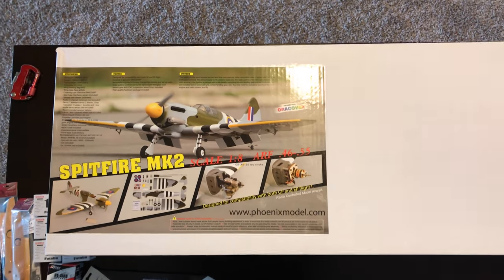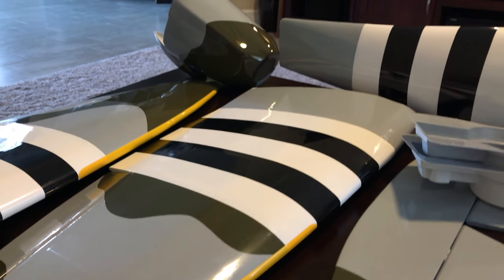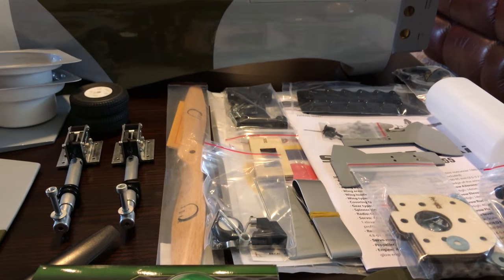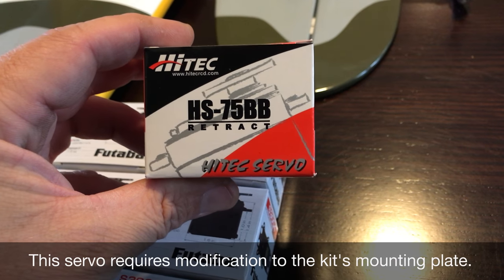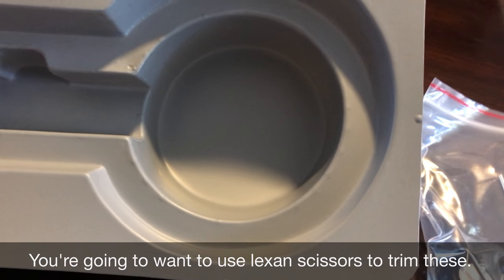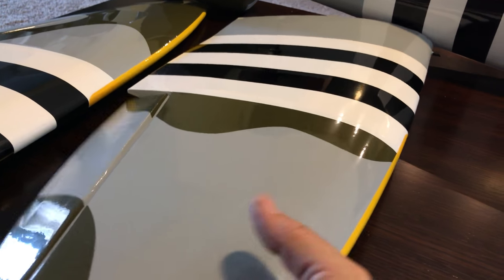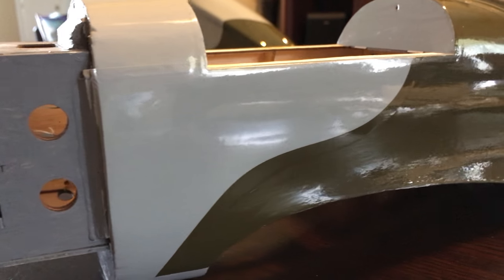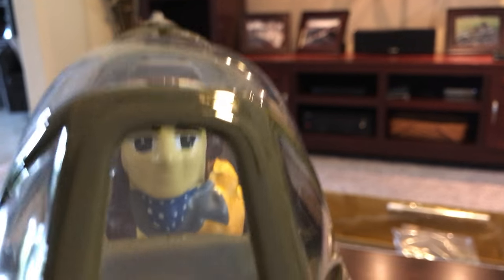Phoenix Model 55" Spitfire RC Plane Unbox Review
This is the Unbox video of the Phoenix Model Spitfire RC Airplane.

Spitfire MK2
Scale 1/8"
Weight 3200g (spec max)/7.05lbs

MAS 13x8x3 (5s)
Watts 1055 @ 57a - (62a motor spec max)
Watts/lb = 149.6
Thrust 4256g/9.38lbs = 1.33:1 thrust:weight
MK2 FS Top Speed 351mph @ 20,000ft
1/8 Scale Speed 44 mph
Pitch Speed 67.8 mph